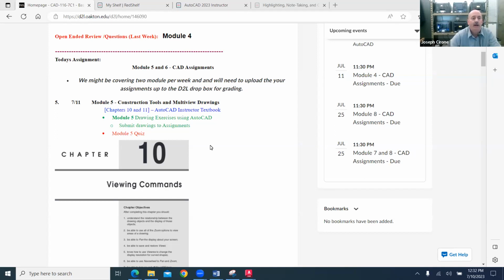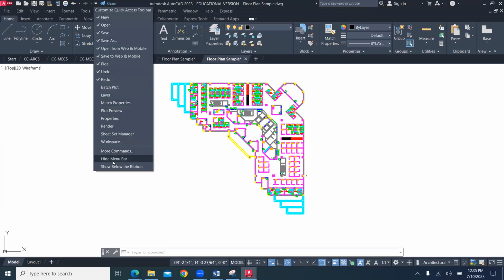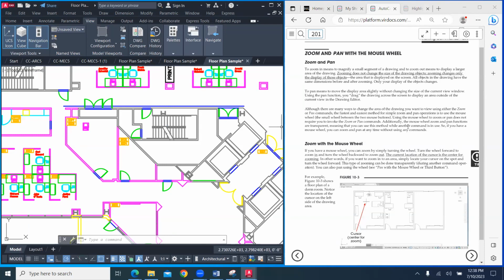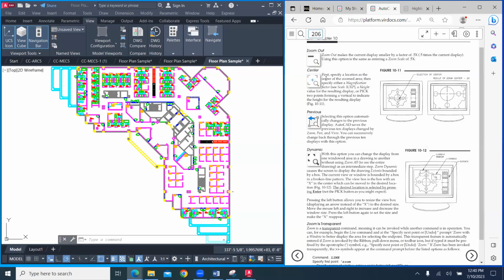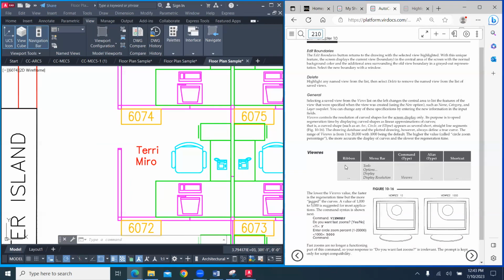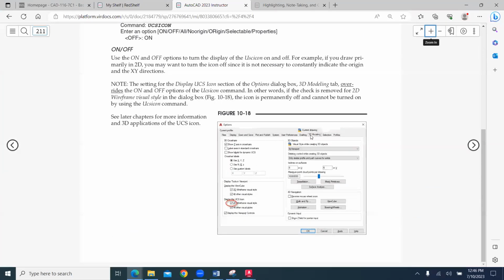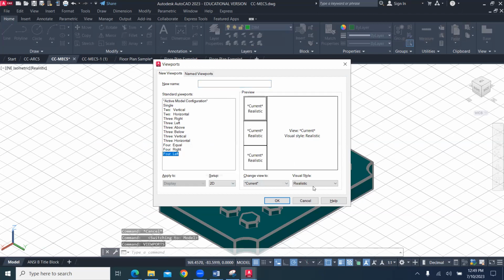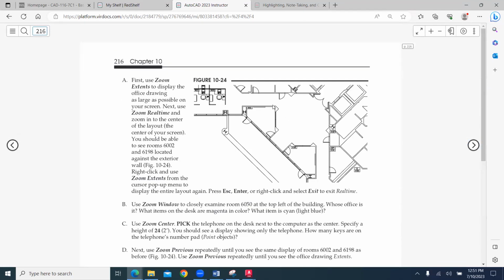Chapter 11 Textbook Lecture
Layers and Object Properties